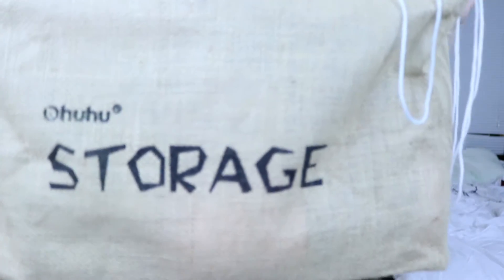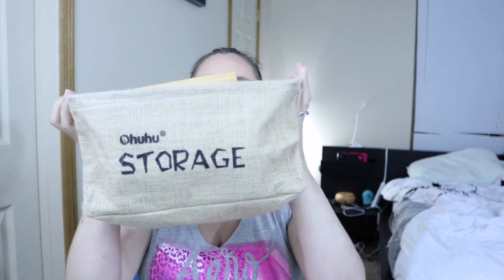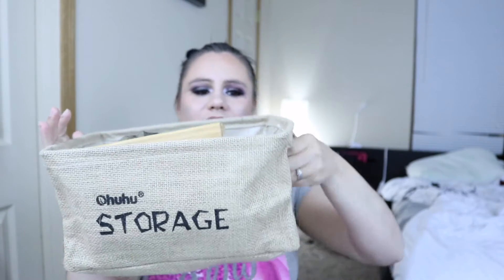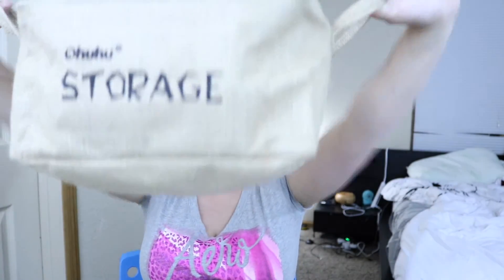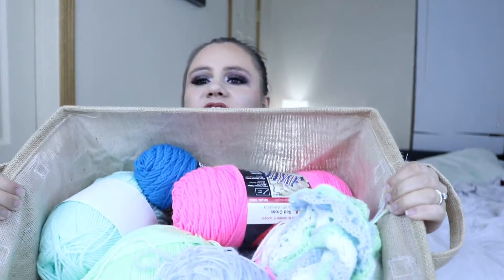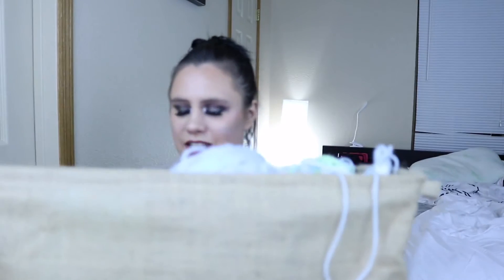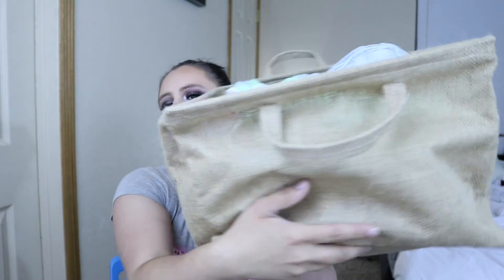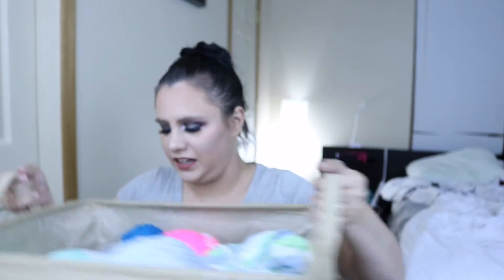Storage Baskets Review